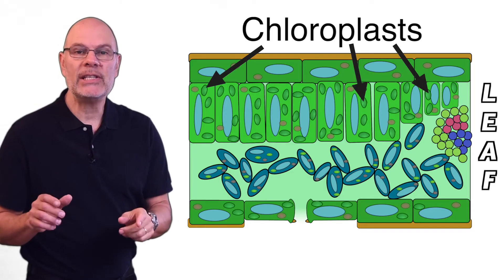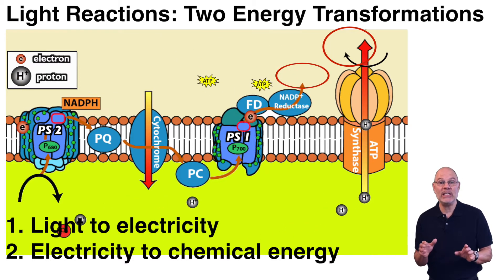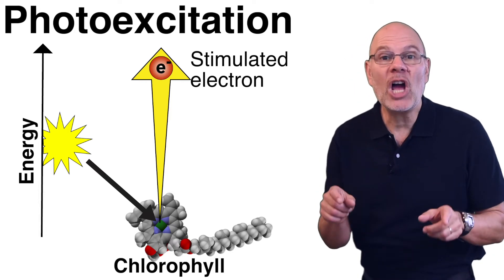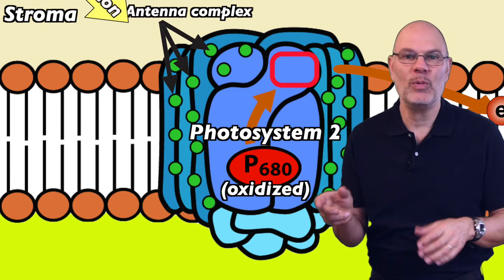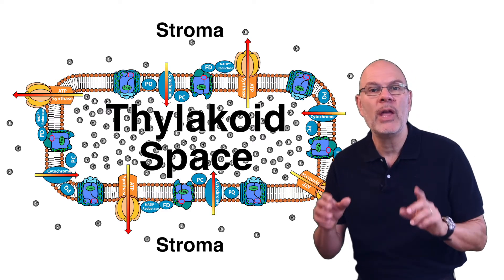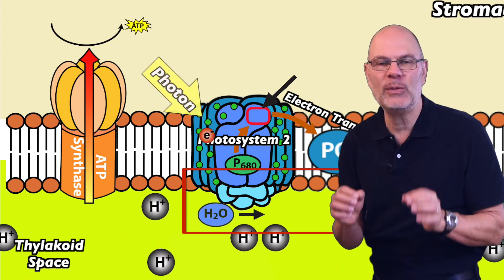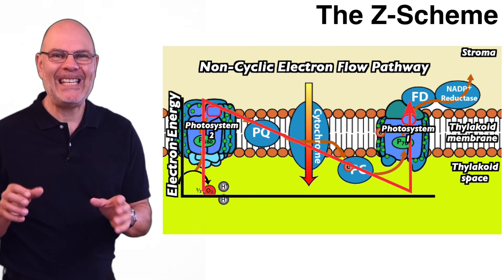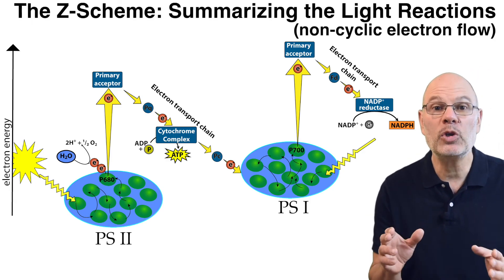Finally Understand the Light Reactions of Photosynthesis!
What AP Bio students need to understand about the light reactions of photosynthesis.
Get Mr. W's AP Bio Course Checklist! Your first step to AP Bio Success

CRUSH YOUR BIOLOGY COURSE WITH THE BIOMANIA APP!

In this video, Mr. W teaches the light reactions of photosynthesis, focusing on how the non-cyclic electron flow pathway creates ATP and NADPH. The video covers

* The two phases of photosynthesis
* The basic physics of light (wavelength, photons, etc.)
* Chlorophyll structure
* How photosystems convert light energy into electrical energy
* Chemiosmosis and ATP production in photosystem II.
* NADPH production in photosystem 1
* The Z-scheme

In the AP Bio curriculum, this video covers material in topic 3.5 (photosynthesis)

CREDITS: ATP Synthase Animation by Donald Nicolson. Used by permission of the International Union of Biochemists.